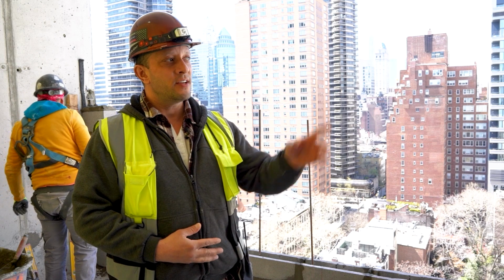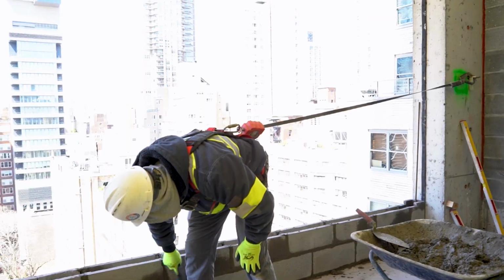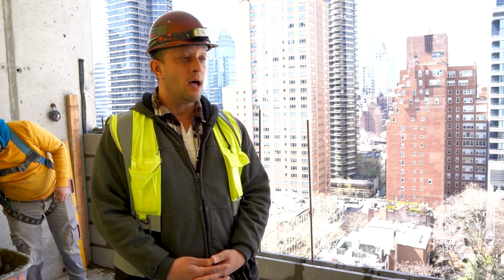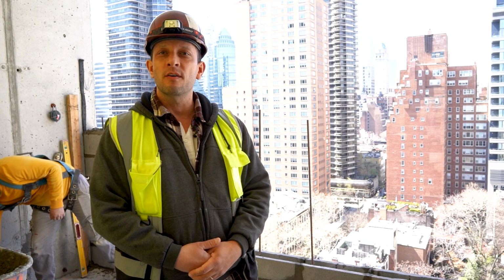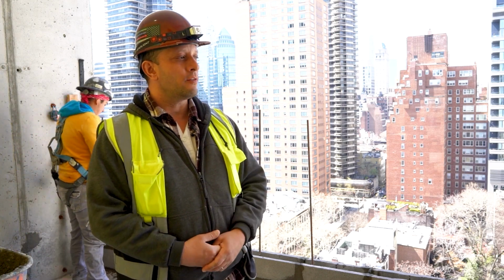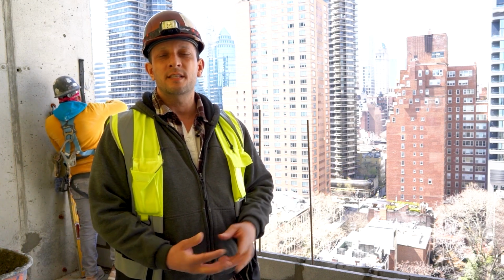Anchor Thread client testimonial April 2023 NYC - Full version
In this video, Dion Rivera, a NYC site safety specialist, explains the benefits of using the Anchor Thread System in place of the old system of using straps and drilled in anchors.